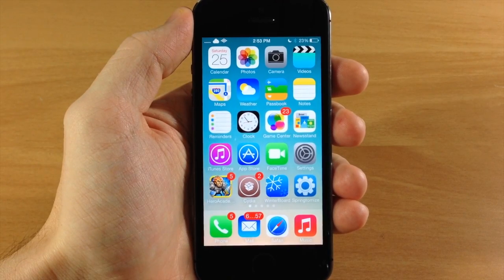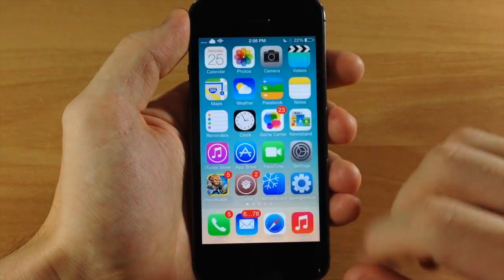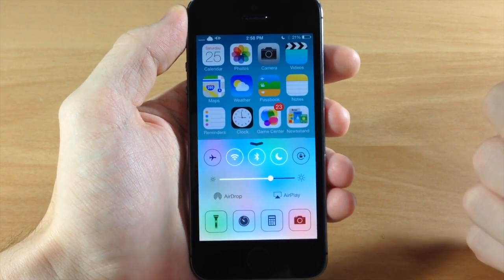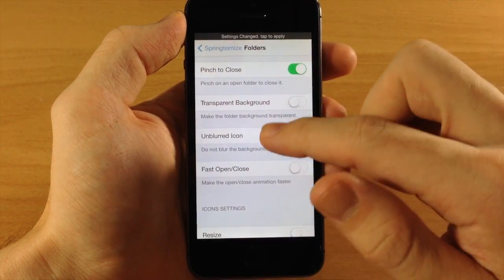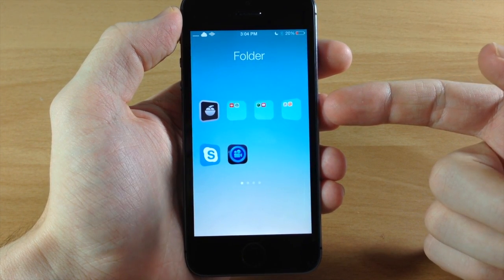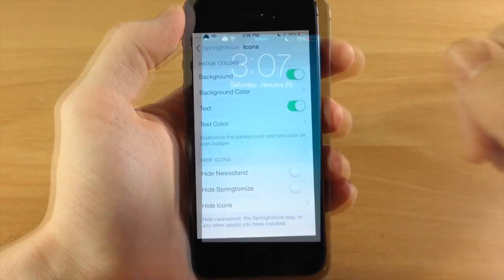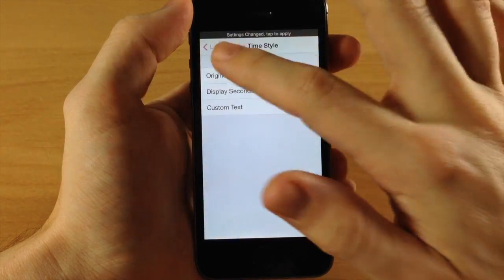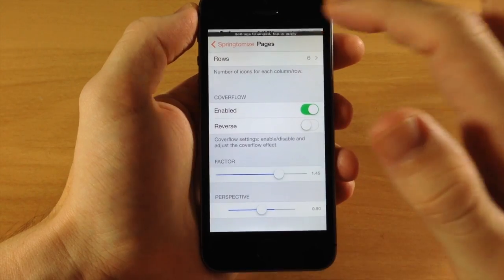iOS 7 Jailbreak Tweak - Springtomize 3 - Updated for iOS 8